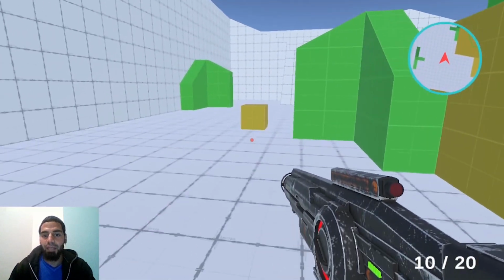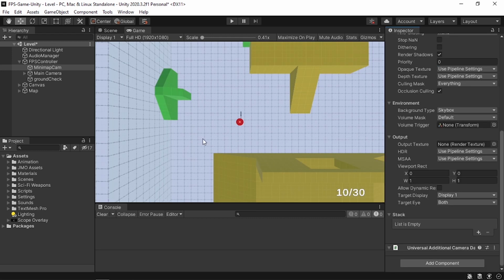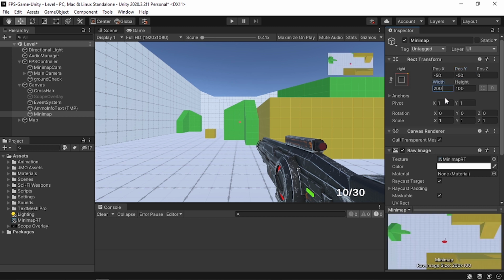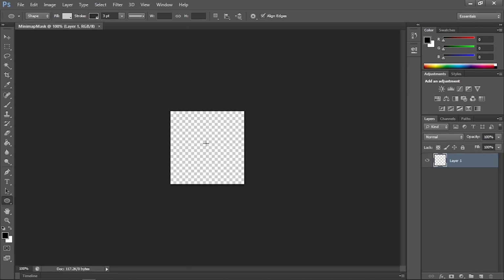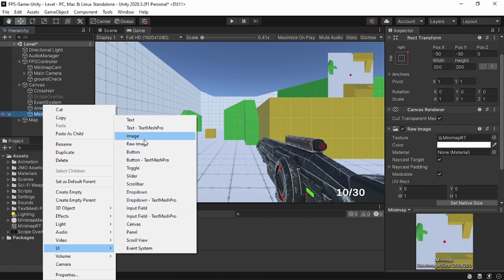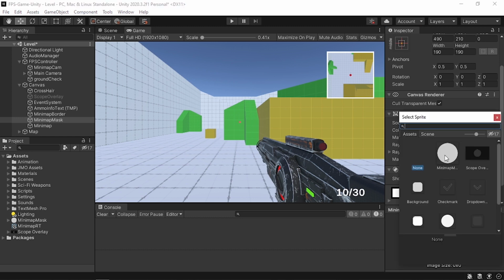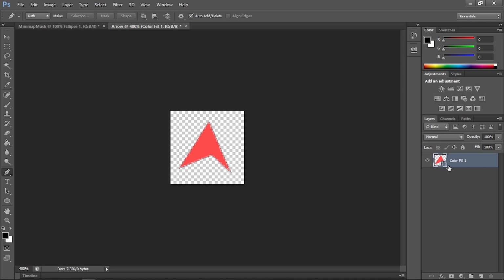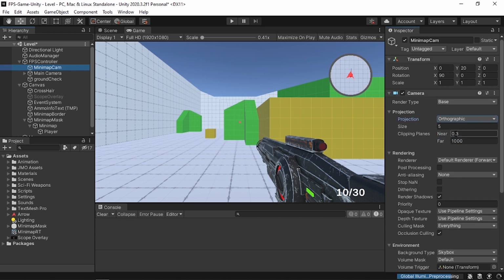How to make a Circular Minimap in Unity - (2023 Tutorial)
Let’s make a simple minimap in Unity 2020!